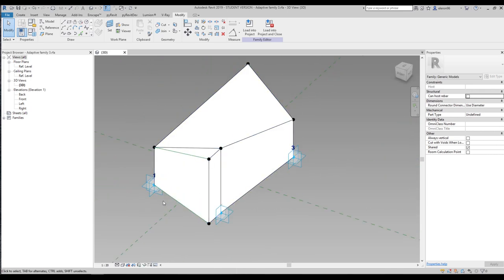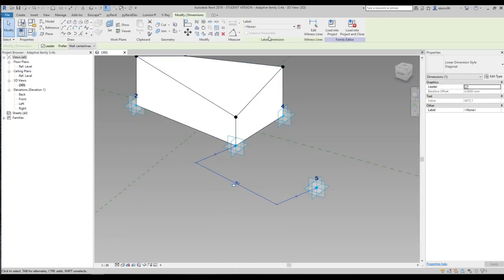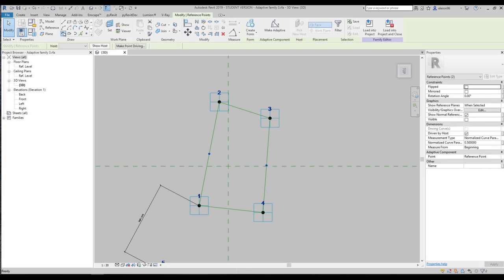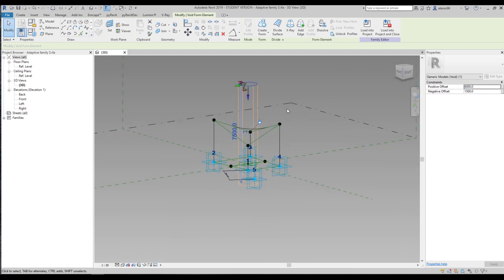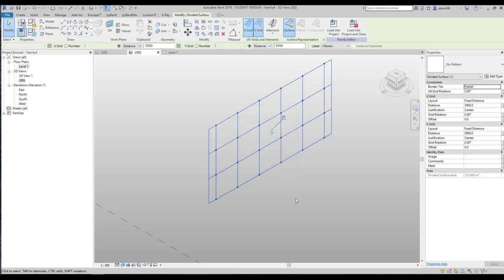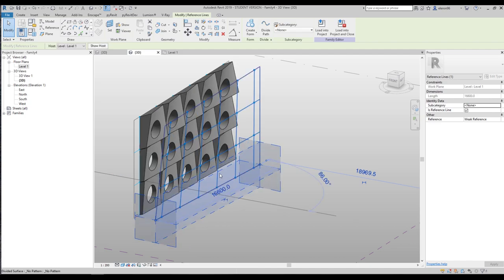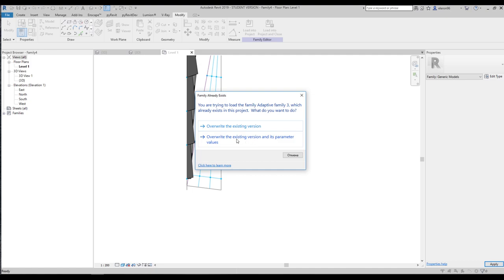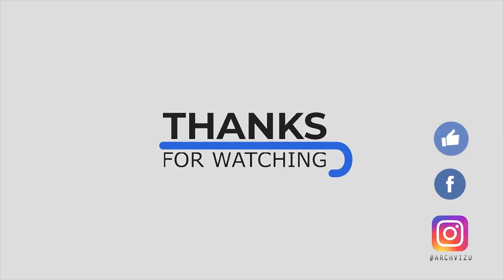Adaptive family | Complete tutorial | part 4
I will continue tutorials about the adaptive family. In this tutorial, I'll introduce what is adaptive.

❐ COMPUTER SPECS
➫ Main PC: